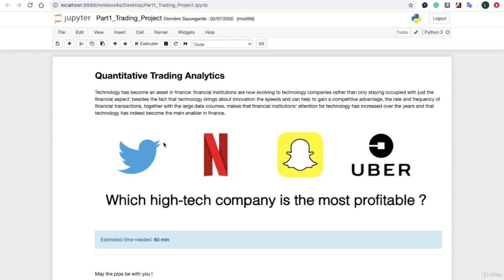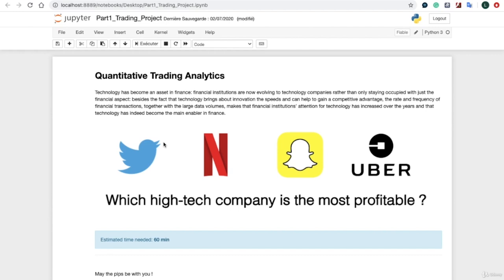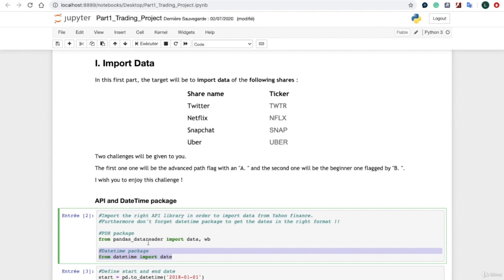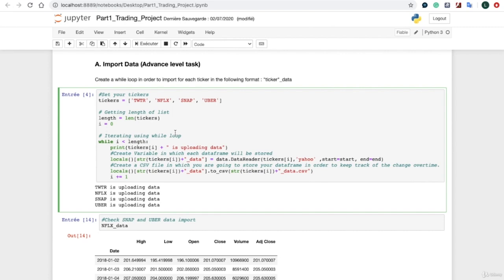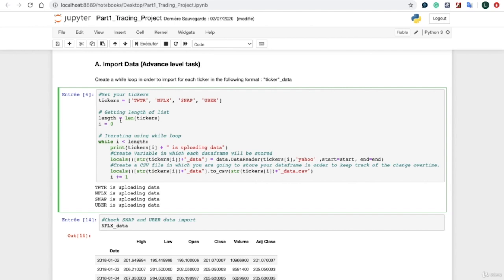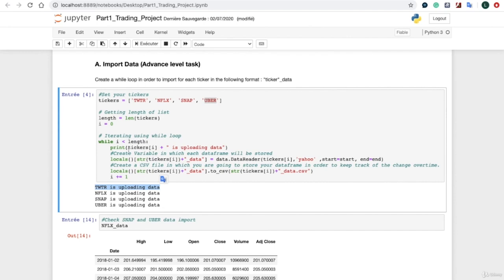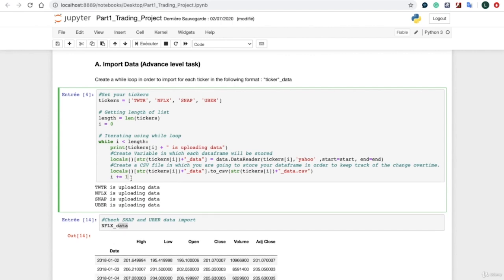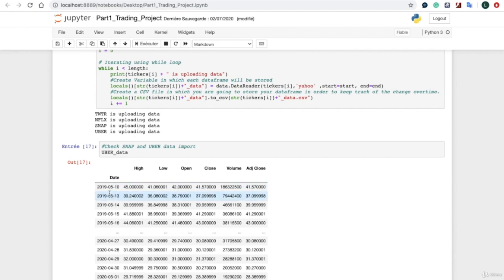16.52 - 8 2 Part I Solution